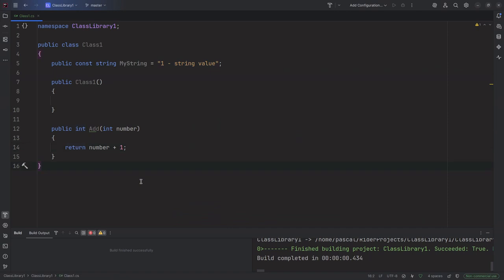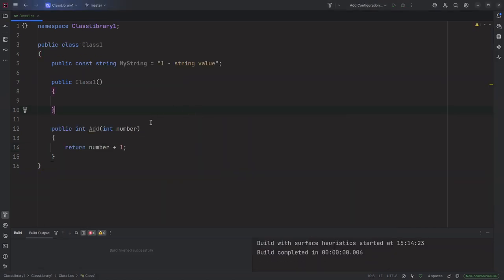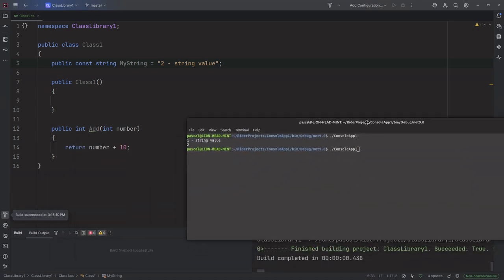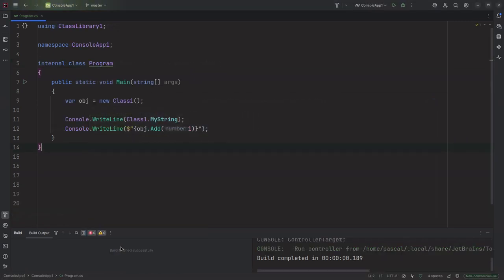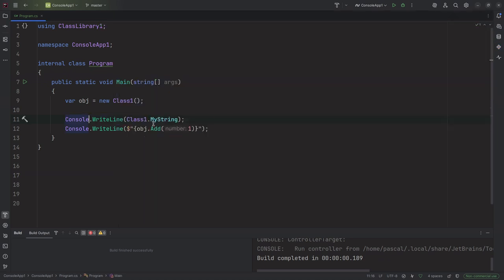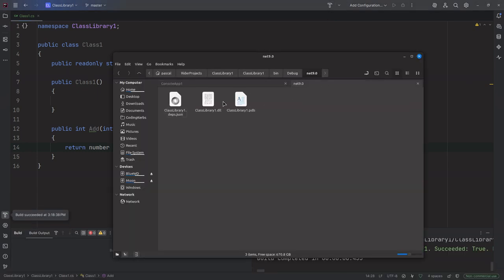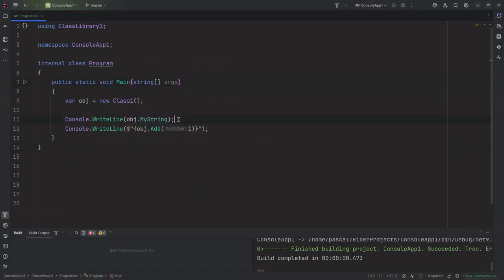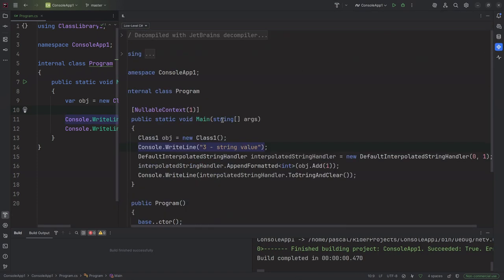Why C# Constants Are a Terrible Idea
Discover the dark truth about C# constants and why they're a terrible idea for your code. In this video, we'll dive into the reasons why constants can lead to hidden hard-to-find runtime bugs. Whether you're a seasoned developer or just starting out, this video will give you a fresh perspective on C# constants.